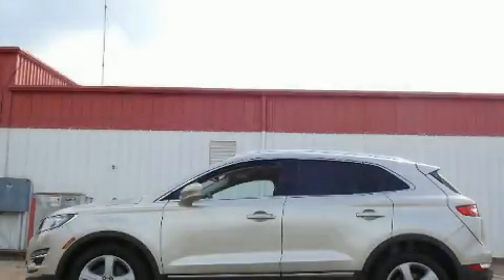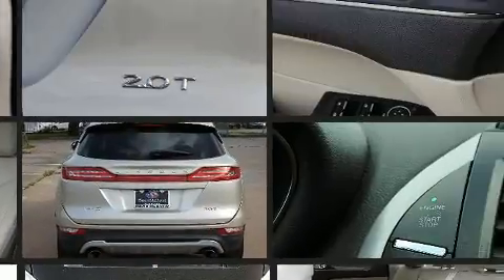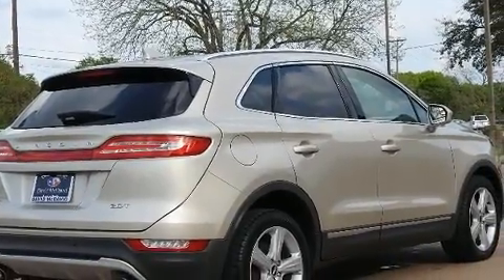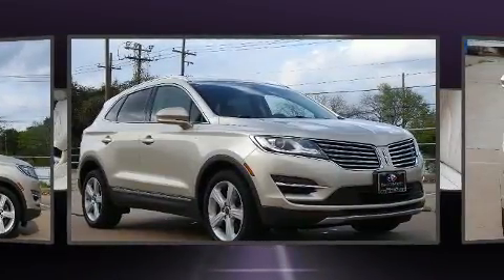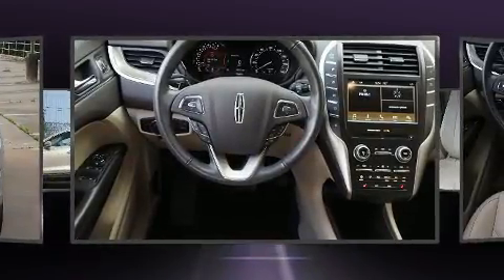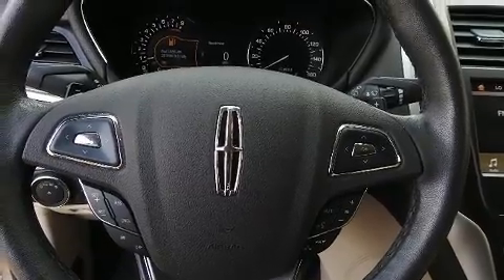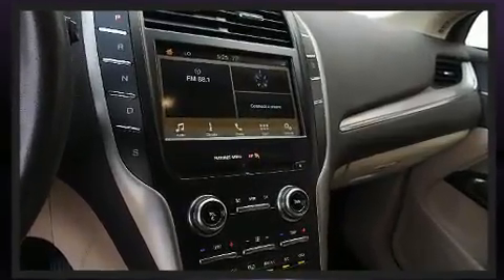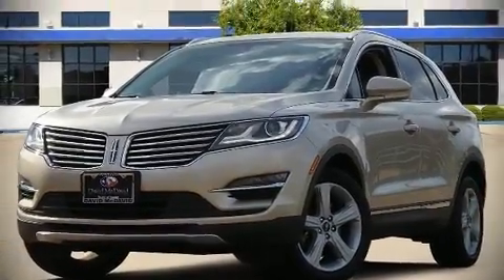2017 Lincoln MKC Premiere in Austin, TX 78750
13553 Research Blvd.

Load your family into the 2017 Lincoln MKC. With less than 40,000 miles on the odometer, this 4 door sport utility vehicle prioritizes comfort, safety and convenience. It features an automatic transmission, front-wheel drive, and a 2 liter 4 cylinder engine. A turbocharger further enhances performance, while also preserving fuel economy. Lincoln prioritized handling and performance with features such as: front and rear reading lights, speed sensitive wipers, a power seat, heated door mirrors, a power liftgate, a roof rack, and seat memory. With high intensity discharge headlights illuminating your path, you'll always appreciate maximum visibility. Lincoln ensures the safety and security of its passengers with equipment such as: dual front impact airbags with occupant sensing airbag, front side impact airbags, traction control, brake assist, a security system, an emergency communication system, and 4 wheel disc brakes with ABS. With electronic stability control supplementing mechanical systems, you'll maintain precise command of the roadway. A Carfax history report provides you peace of mind by detailing information related to past owners and service records. Our sales staff will help you find the vehicle that you've been searching for. We'd be happy to answer any questions that you may have. Come on in and take a test drive!